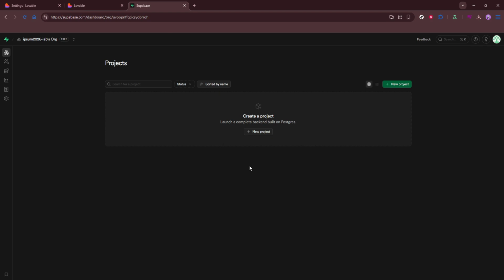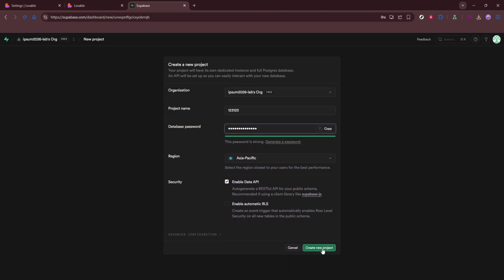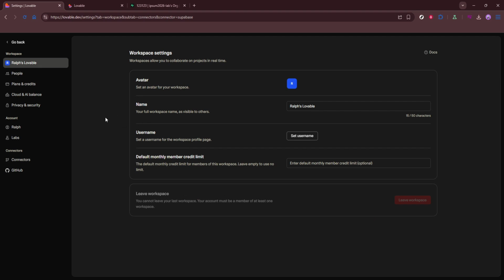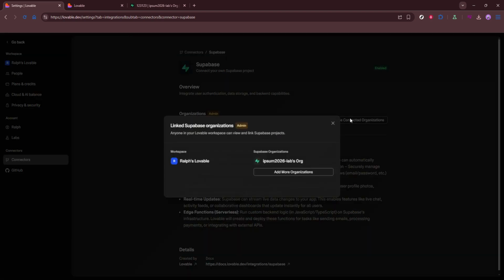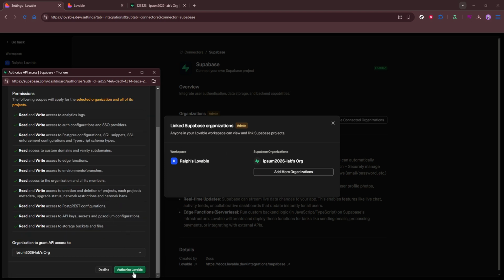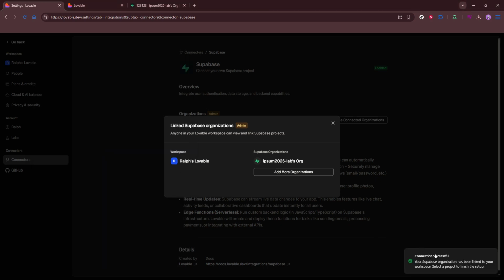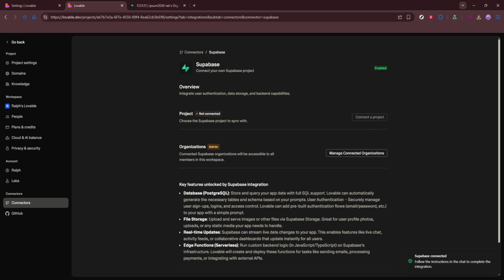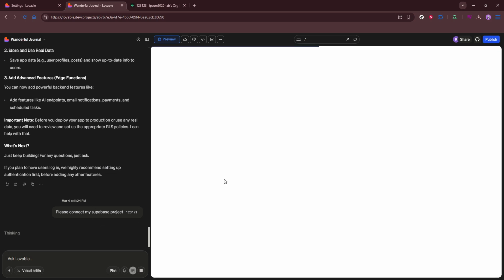Lovable AI Supabase Integration...How to Setup & Fix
In today's video we cover Lovable AI Supabase Integration...How to Setup & Fix